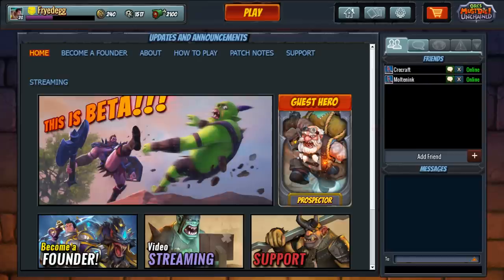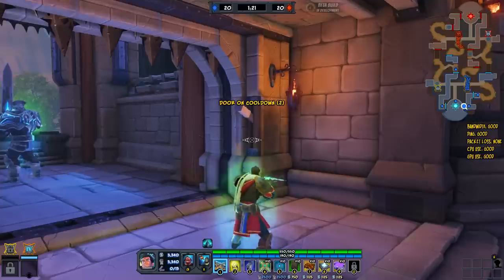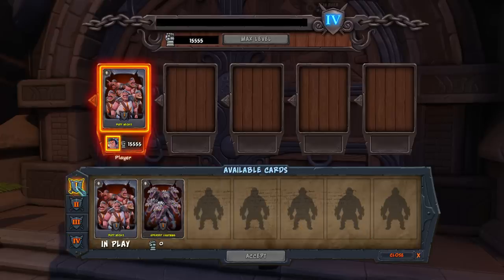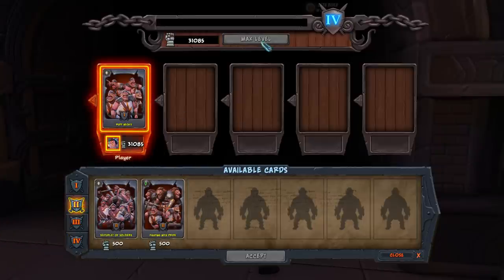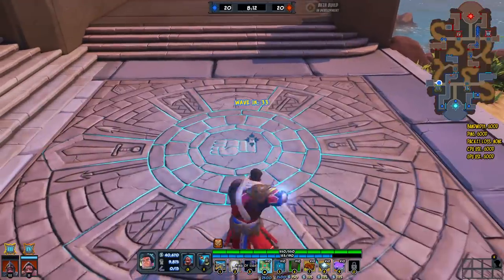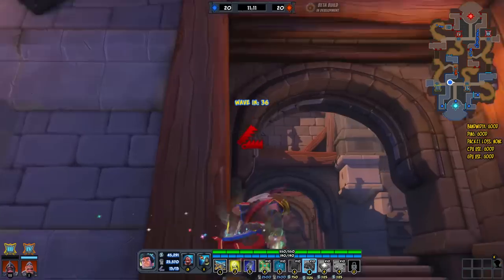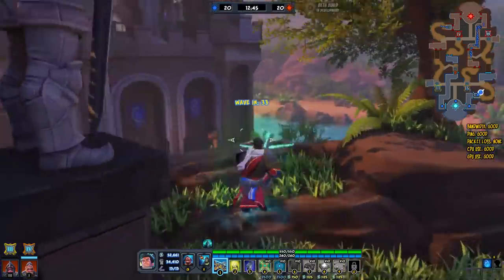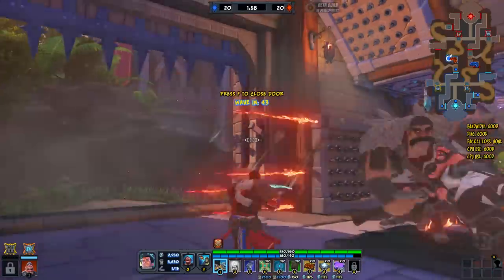Orcs Must Die Unchained Beginners Tutorial with Fryedegg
Activate Keys Here!

For More chances at keys follow these guys on twitter!